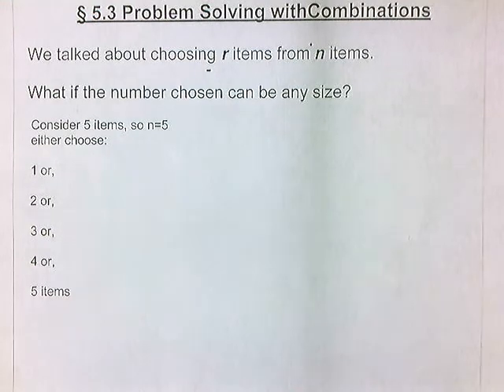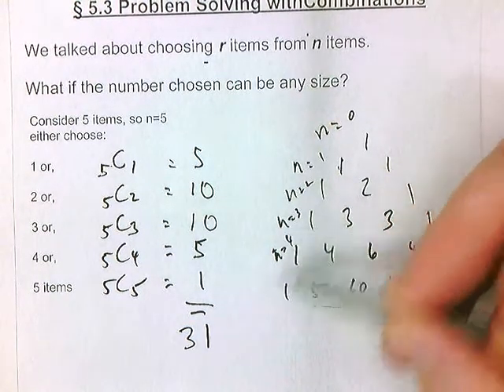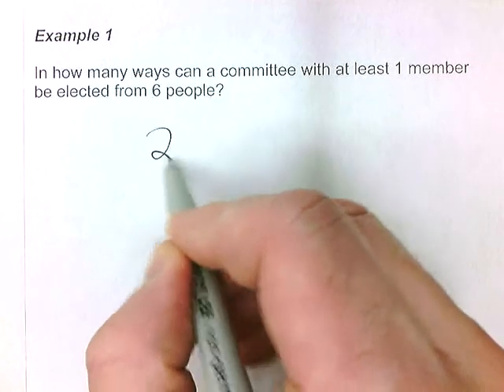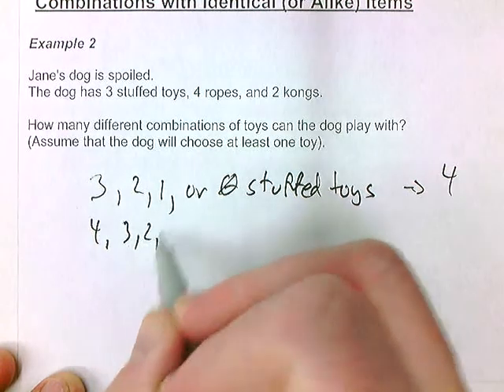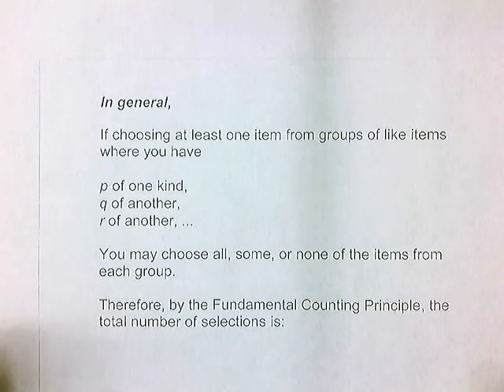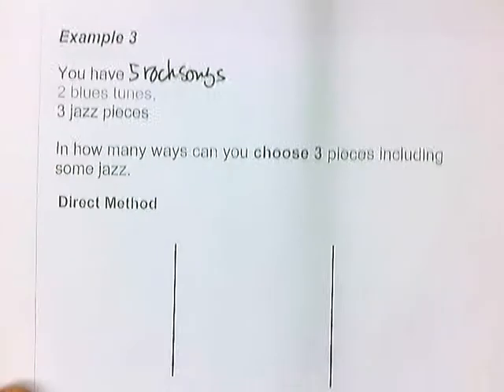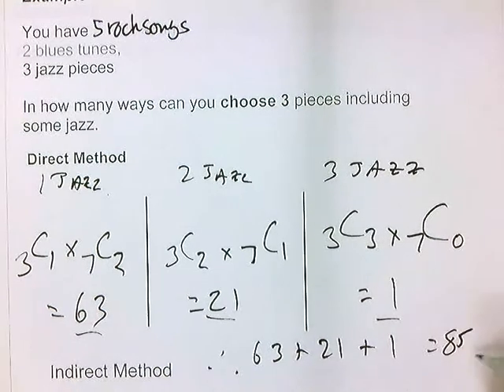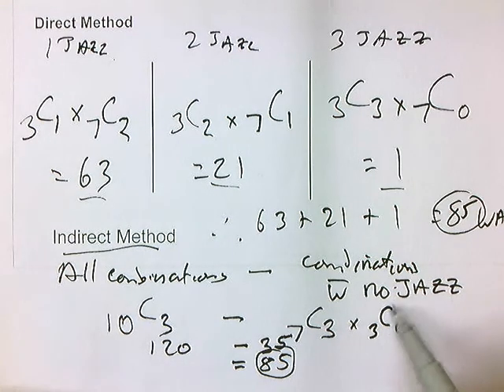U2 L3 Combinations2